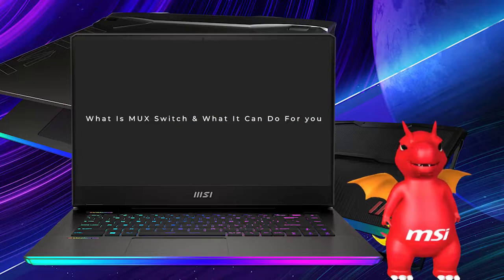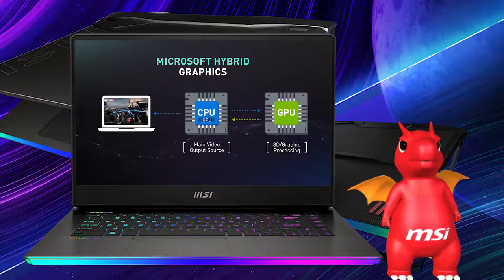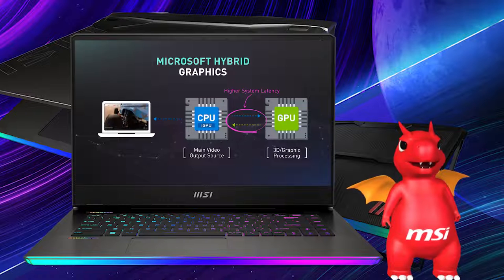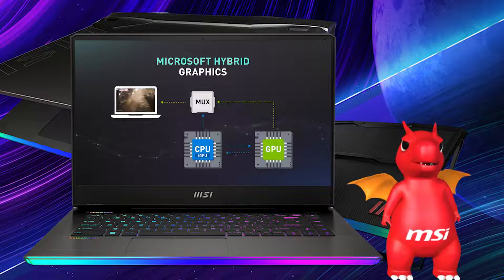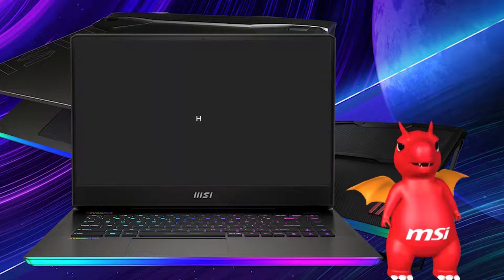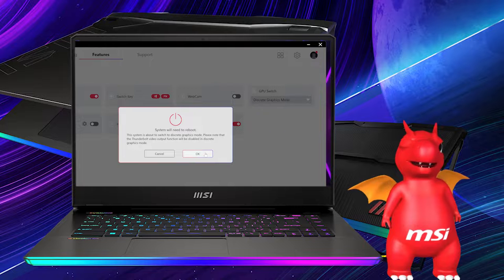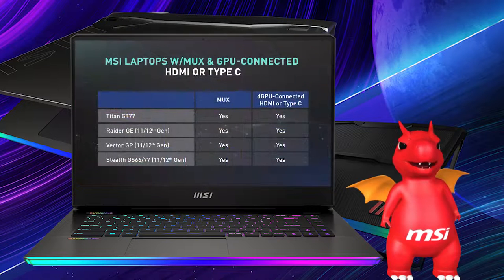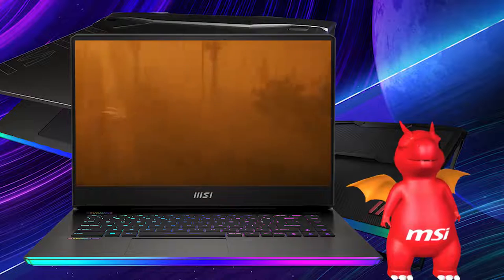Laptop Quick Guide – What Is Mux Switch & What It Can Do For You | MSI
In this video we will show you what is MUX switch and what it can do for you.
At last, we will teach you how to use MUX with MSI laptop, also which MSI models come with MUX switch.

0:00 – 0:16  Opening
0:16 – 0:48  The Intro of Microsoft Hybrid Graphic or Optimus
0:48 – 1:01  The Advantage of Microsoft Hybrid Graphic
1:01 – 1:20  The Disadvantage of Microsoft Hybrid Graphic
1:20 – 1:27  The Advantage of Discrete Graphic Mode
1:27 – 1:58  The Advantage of MUX
1:58 – 2:29  How To Use MUX on MSI Laptops
2:29 – 2:51  Another Way Of Reaching Discrete Graphic
2:51 – 3:02  The List of MSI Models That Support MUX or dGPU connected HDMI/Type-C
3:02 – 3:15  Ending

Follow us to get the latest news!